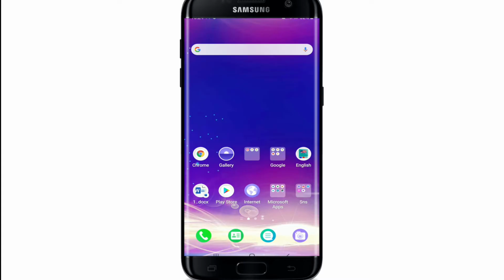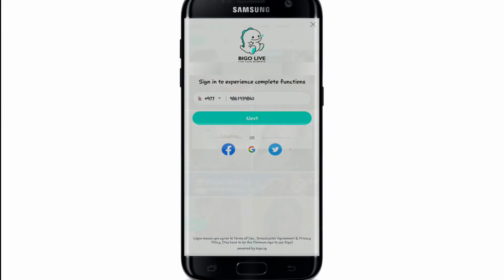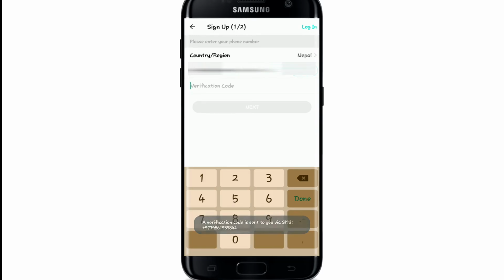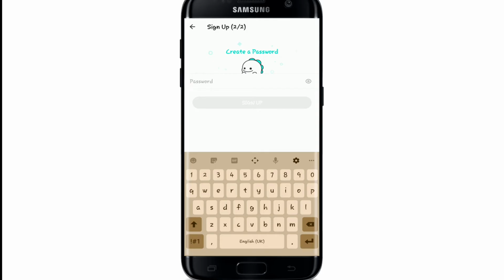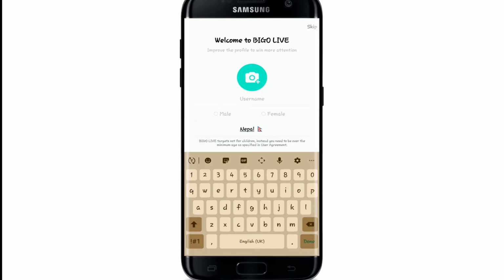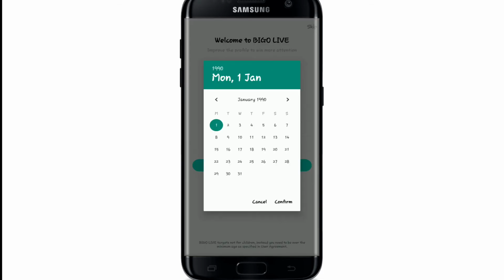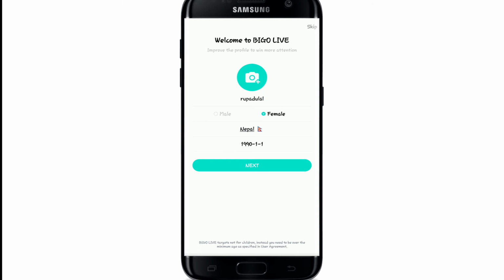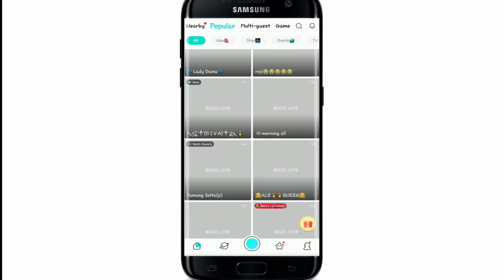Bigo Live Sign Up 2021 | How to Create Bigo Live account in 2 Minutes?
How to create bigo live account iphone | create bigo account android

Learn how to create bigo live account step by step. To sign up for bigo, all you need to do is, download the official bigo live app. Once the app is installed, in the app homepage, enter your mobile number to continue. Now enter other details as shown in the video.
Lastly, complete the verification process and your bigo live account is created.